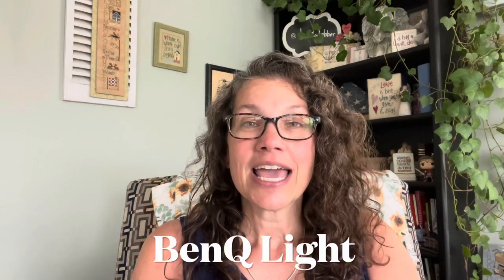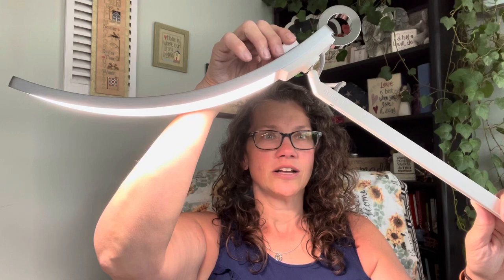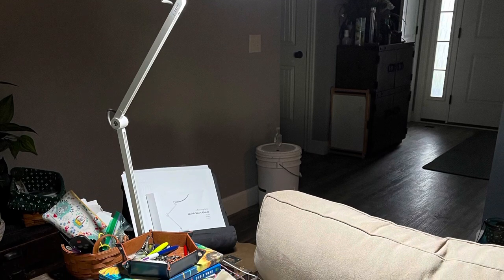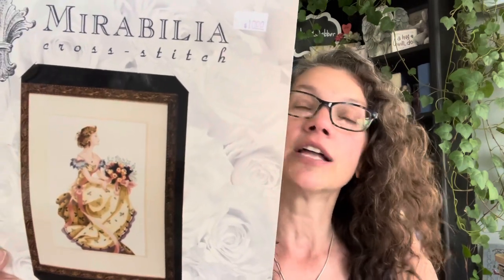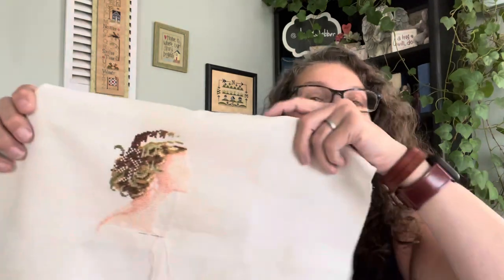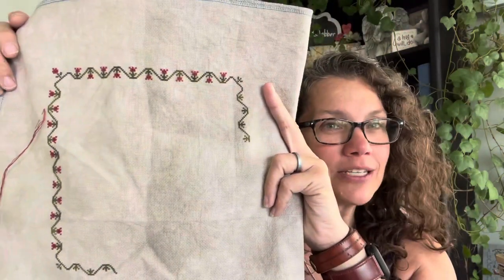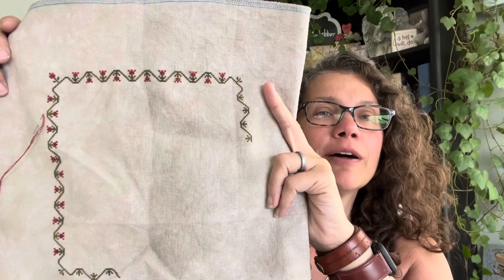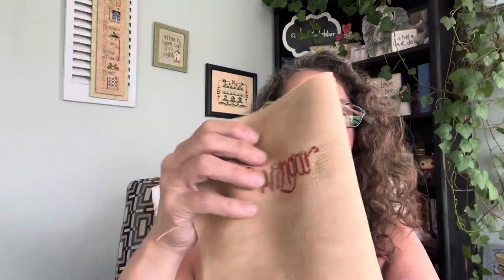Flosstube #80 Spring and BenQ Light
I hope you liked this video! See you at the next one!

Also, do not be afraid to ask questions... I love getting to know you.

p.s. always check here for any mistakes I might say during the video.

But me a tea or floss...

* The Black Needles Society Code for single box Jabber5
* Virtual Stitcher’s Facebook
* Etsy-Pumpkin Creek Primitive

FLOSSTUBE LOVE
Sew Grateful
StitchNButton
Beautiful Clareity
Bree’s Stitching Stuff
Candace K
Melanie Watkins
Georgia Stitchers
Stitching by the Shore
Carolyn Stitches
Nineoneonestitcher
Made by Michelle McGraw
Sprinklesteen_stitches
Pumpkin Creek Prim
Don’t run with scissors

Flosstube Friends Round Robin
Bobbi
Heather
Stacie
Jessica
Sallie